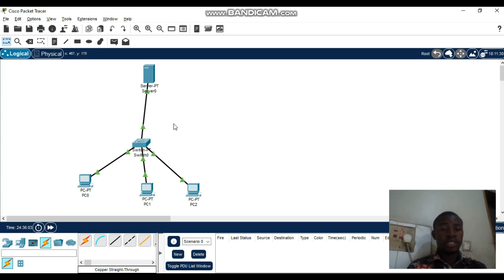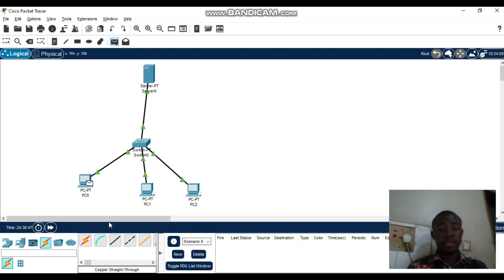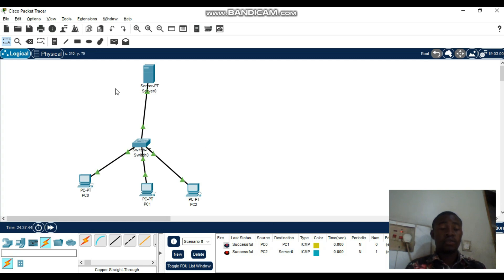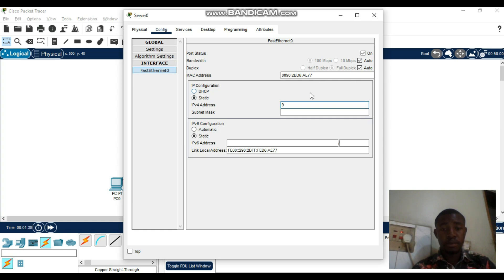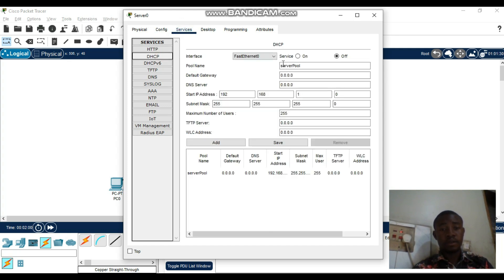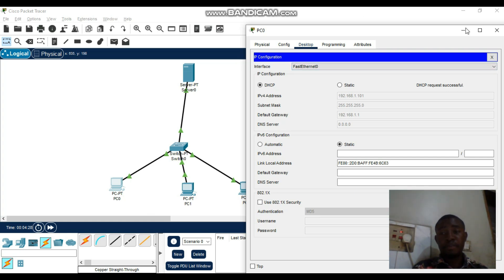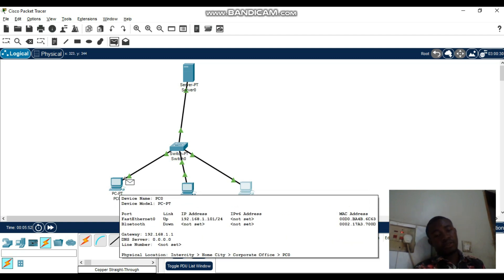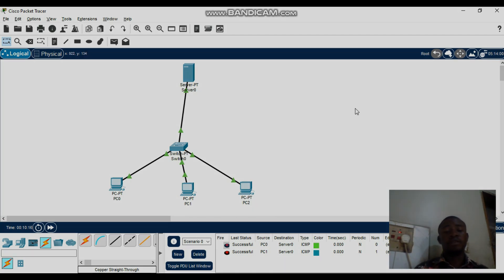How to Setup Client Server Using Cisco packet tracer by Herbert Solver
Step by step on how to setup client server